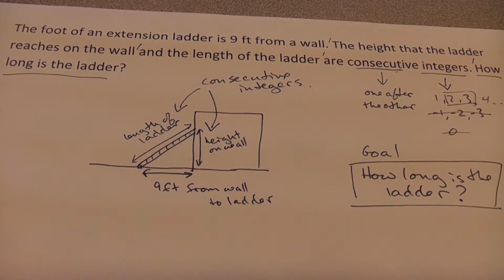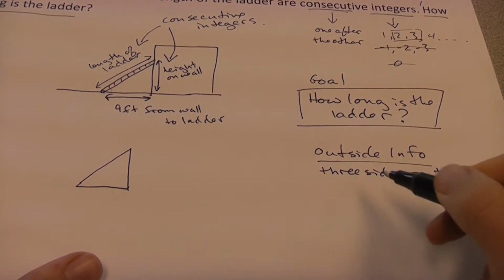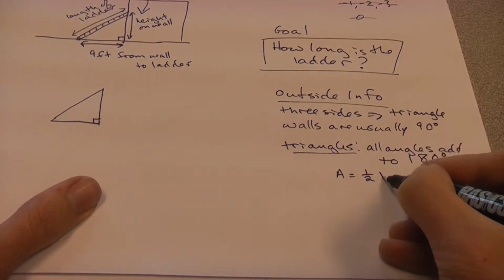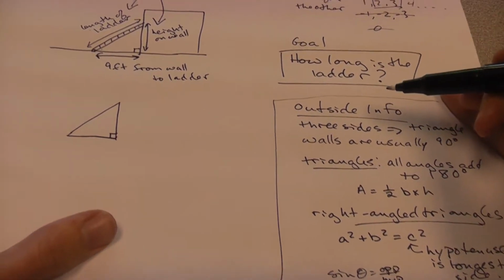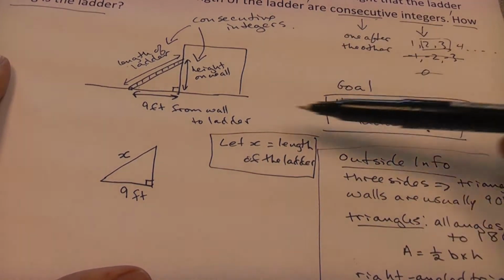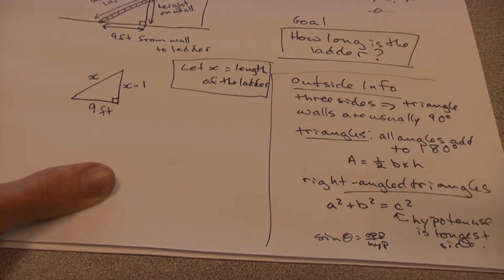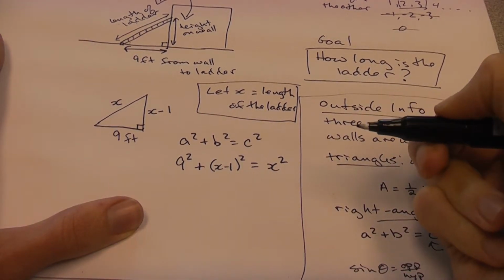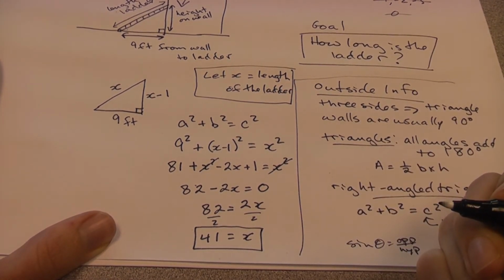Solving word problems part 2 - Make a plan and take action